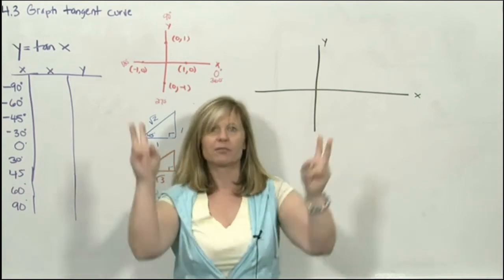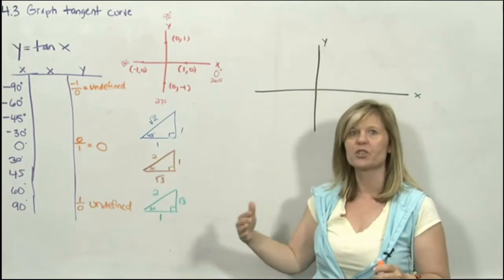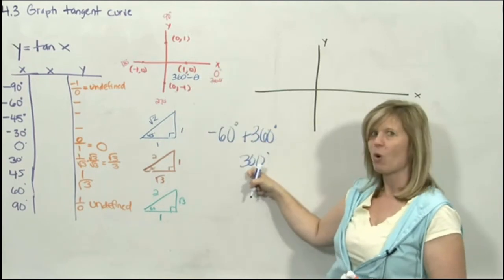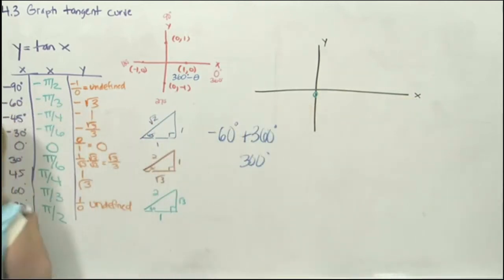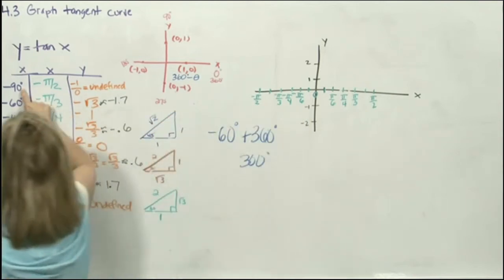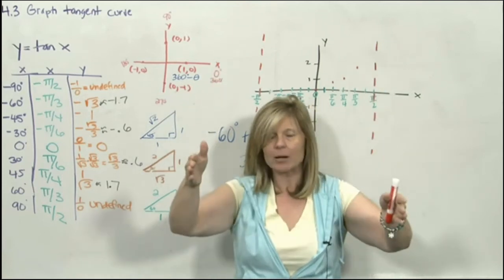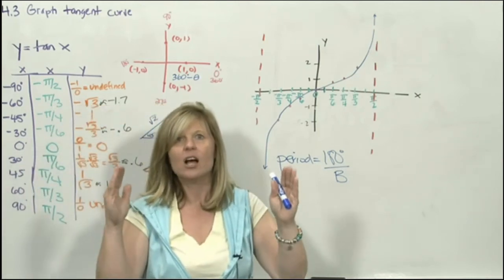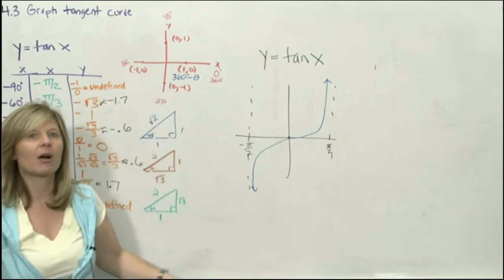math 112 section 4.3A tangent curve using t-table